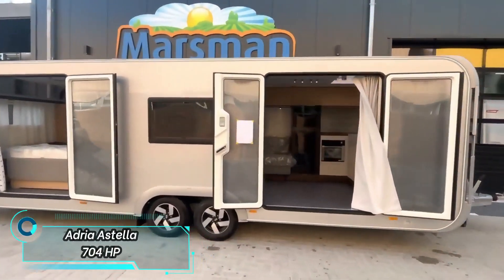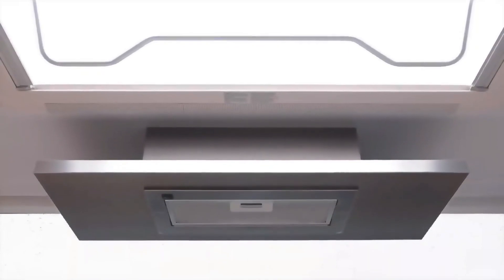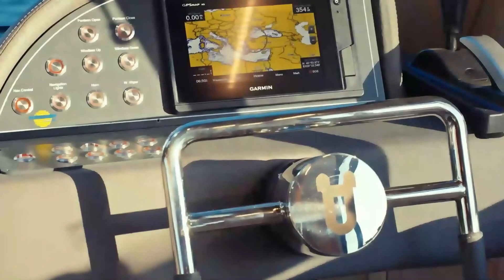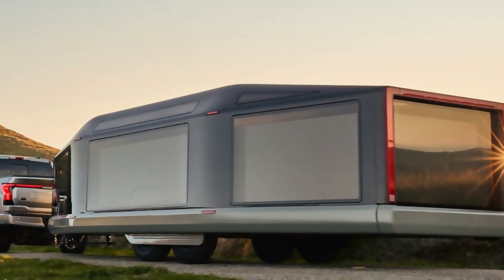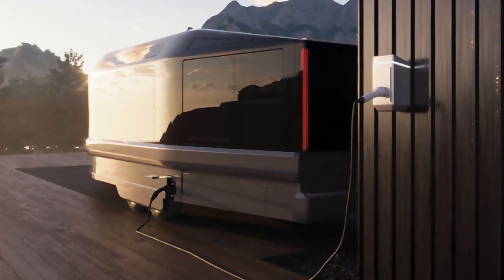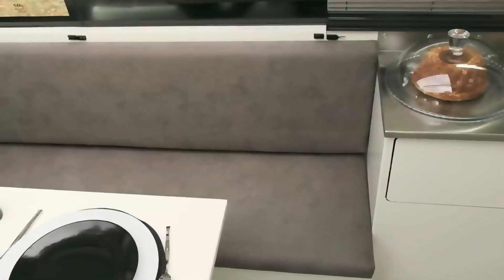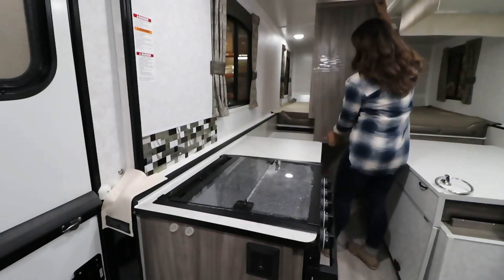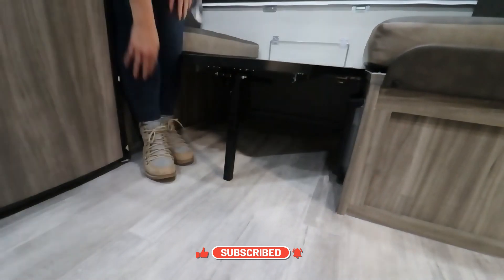5 Mind Blowing High Tech Homes on Wheels You Need to See!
5 Mind Blowing High Tech Homes on Wheels You Need to See!

00:00 - Adria Astella 704 HP
01:01 -  CARACAT
01:54 - Lightship L1
02:56 - Raptor X
03:40 - TrailManor